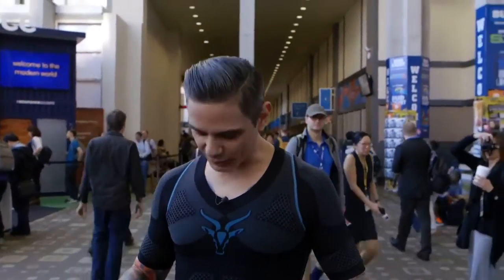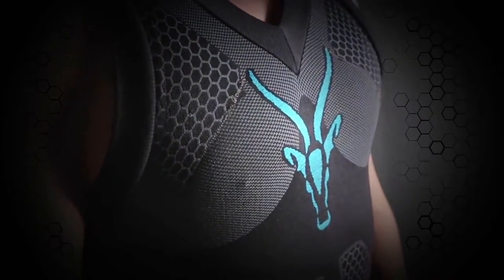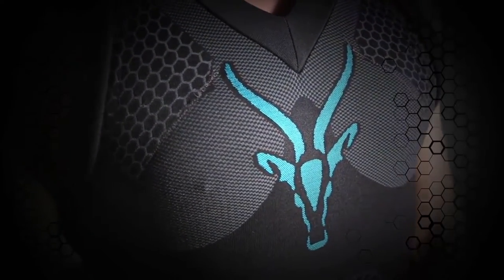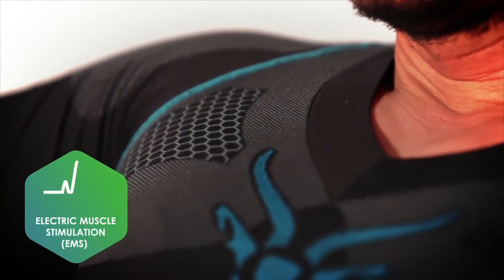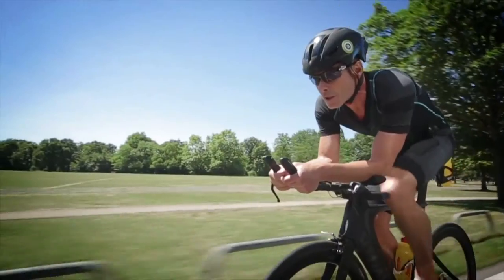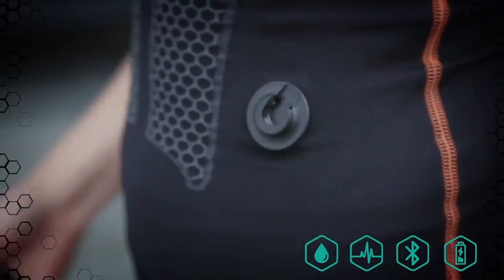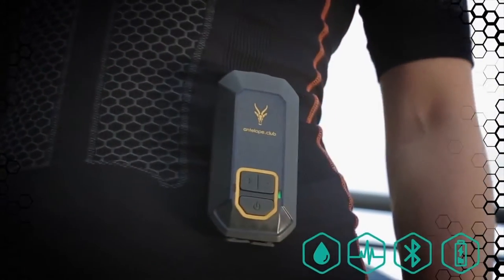Exercising even when you're not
Lucas looks quite spiffy in the Antelope Compression suit; this tech stimulates your muscles with electric currents and pulses. The Antelope Compression suit makes exercise much more efficient.